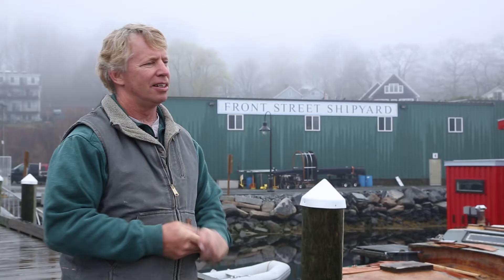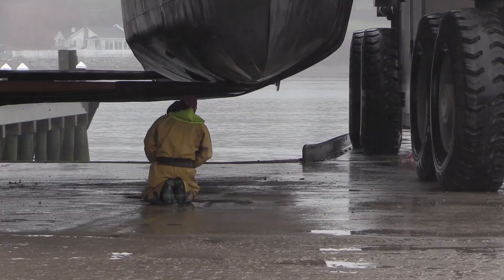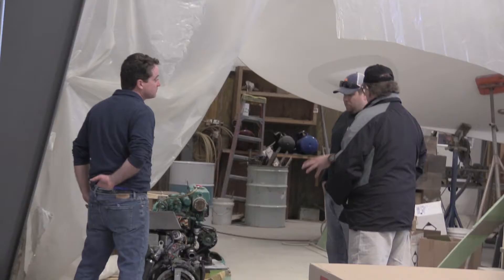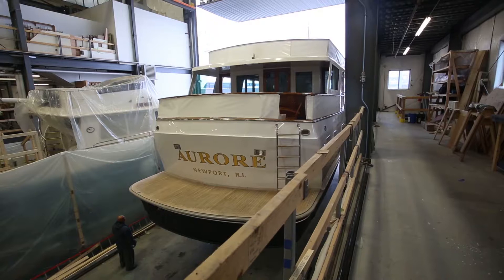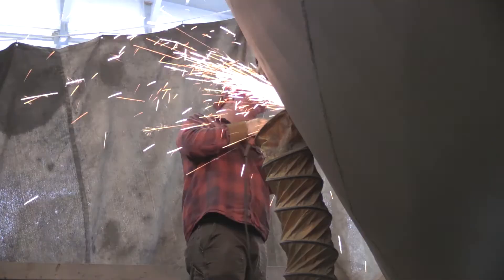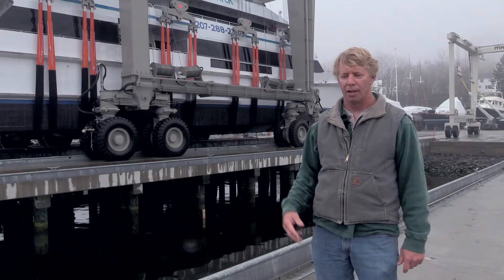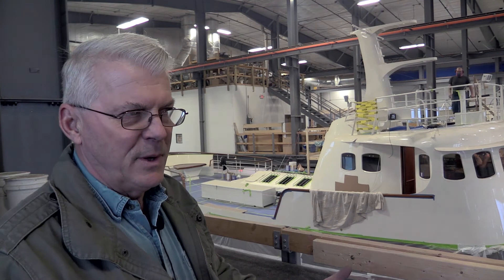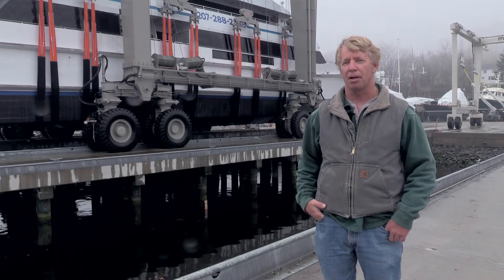Front Street Shipyard Update May 2017